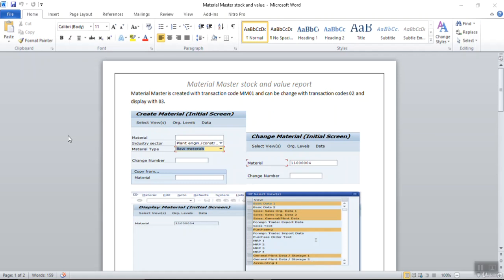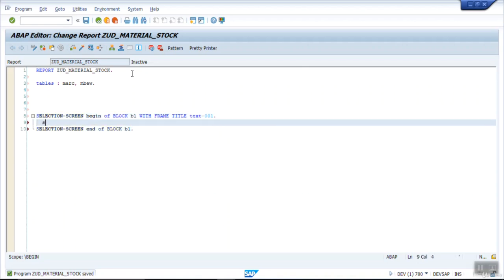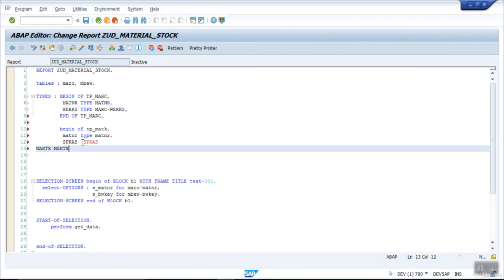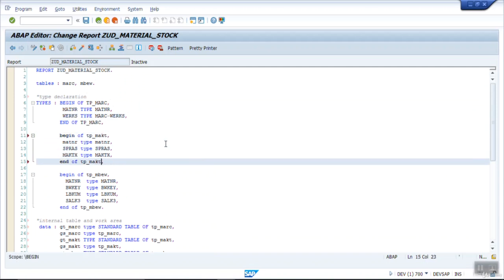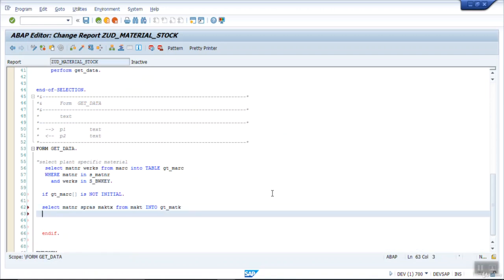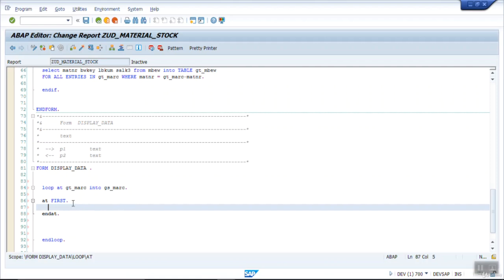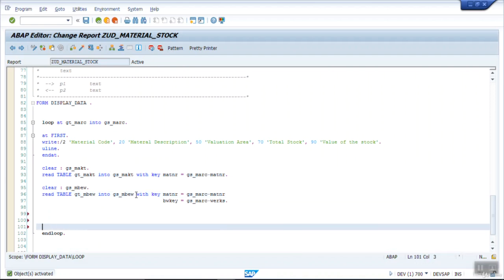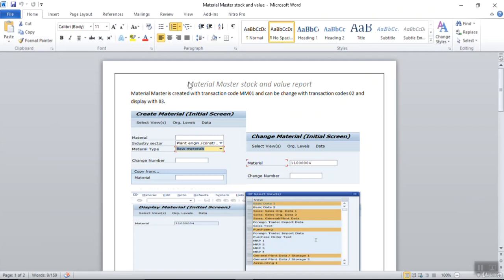1. Material stock and value Report in classical format